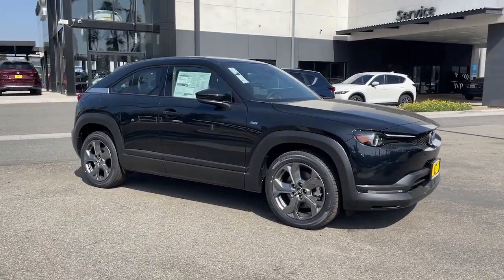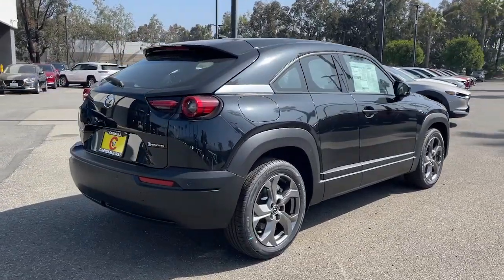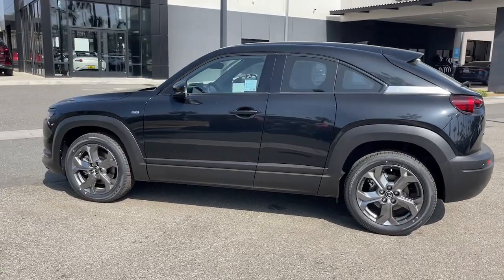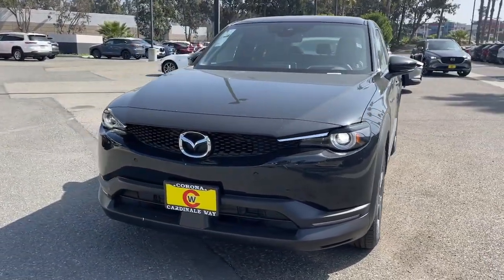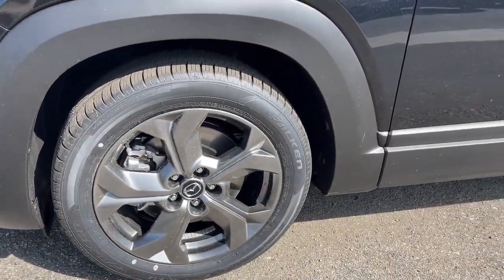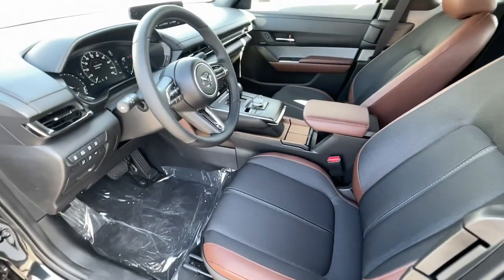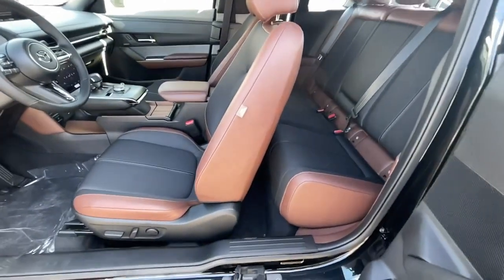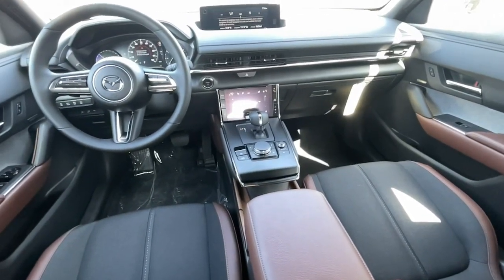2023 Mazda MX-30 Riverside, Temecula, Loma Linda, Orange County, Corona, CA M6270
Jet Black Mica New 2023 Mazda MX-30 Premium Plus available in Corona, California at Cardinal Way Mazda Corona. Servicing the Riverside, Temecula, Loma Linda, Orange County, CA area.

Want us to come to you? No problem! In case we missed a picture or a detail you would like to see of this 2023 MX-30 we are happy to send you A PERSONAL VIDEO walking around the vehicle focusing on the closest details that are important to you. We can send it directly to you via text or email. We look forward to hearing from you!brbrJet Black Mica 2023 Mazda MX-30 Premium Plus FWD 1-Speed Automatic Electric ZEV 143hpbrbr98/85 City/Highway MPGbrbrbrWe develop outstanding relationships where everybody wins! New & Pre-Owned Certified Mazda cars in Corona Yorba Linda Riverside Irvine Eastvale Norco Ontario Puente Hills. Price does not include dealer installed options warranties $85 doc fee or registration Dealer Installed Options: Lojack with 5 years of service Nitro Tire Fill with 3 year tire hazard warranty Door Edge Guards and Handle Cavity Inserts.